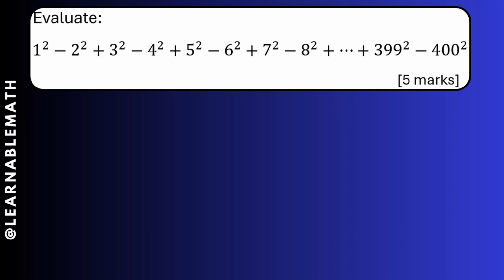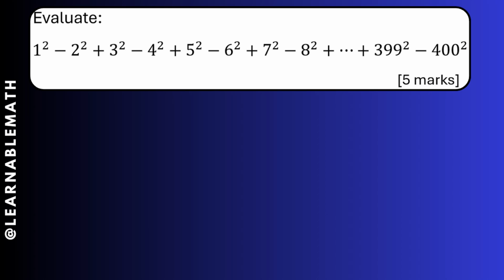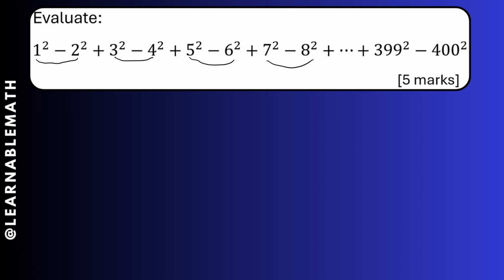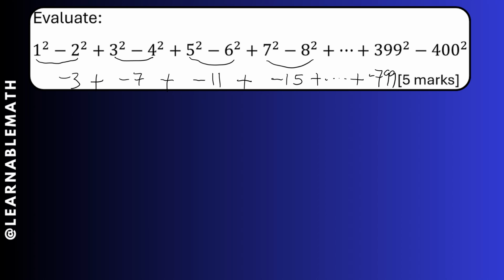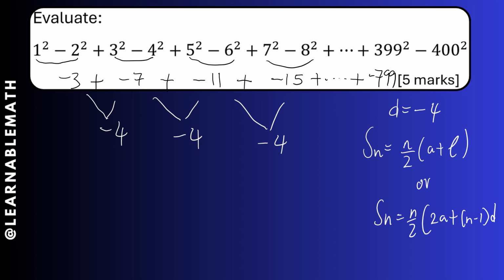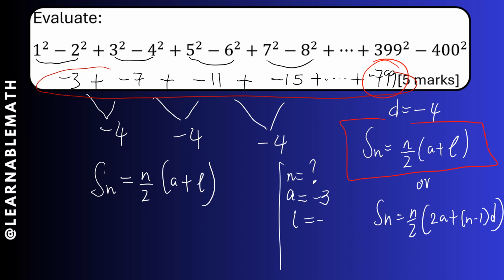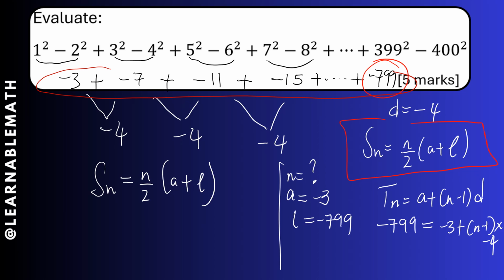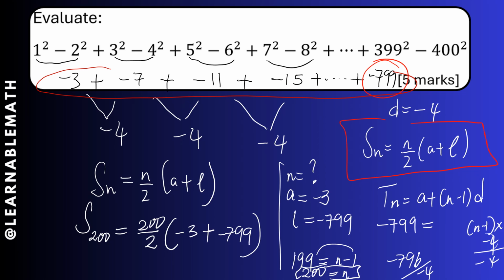2024 Trial Exam Mathematics P1 KwaZulu Natal Number Patterns